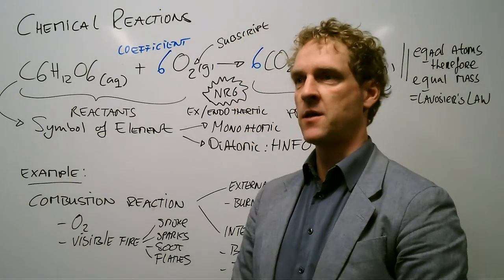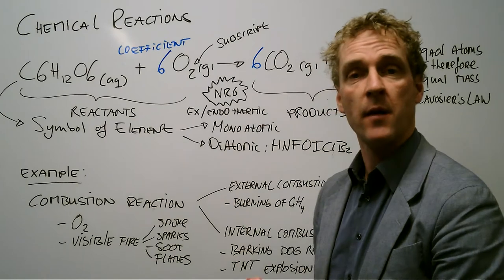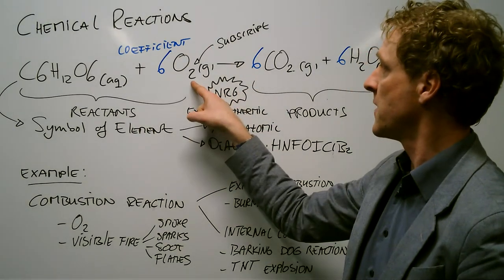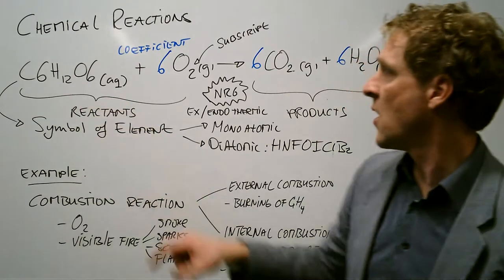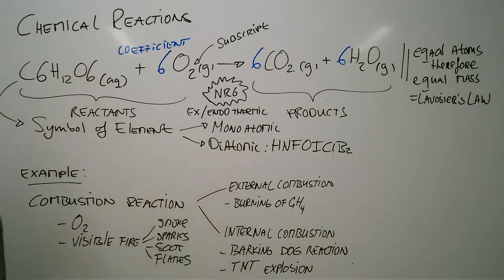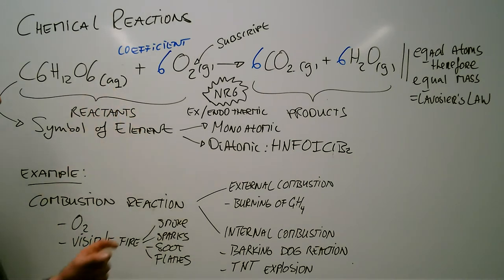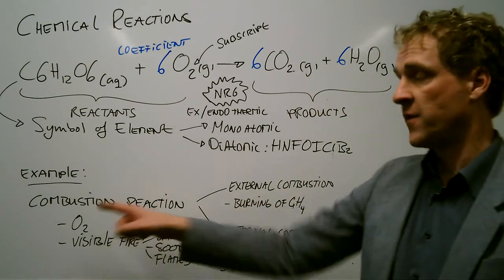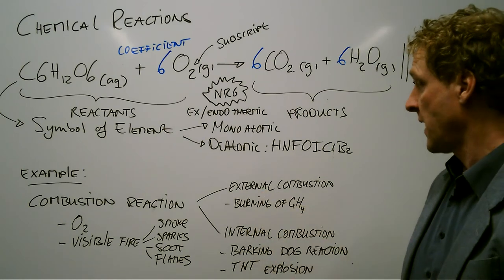3TTO Chemistry Chemical Reactions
Chemical reactions are determined by a few standard items. Here the most important items for first year highschool Chemistry classes.
This summerises chapter 1 & 3 of our book.